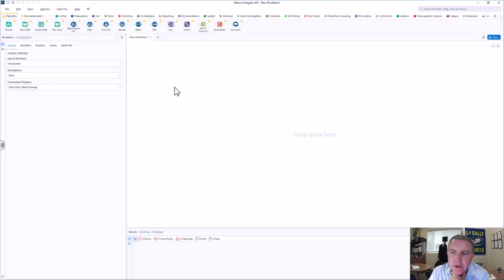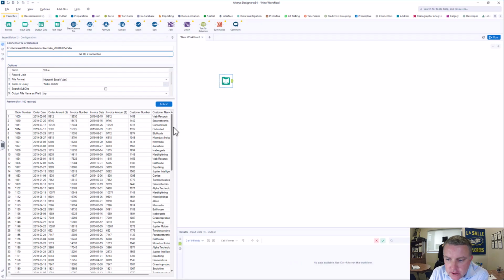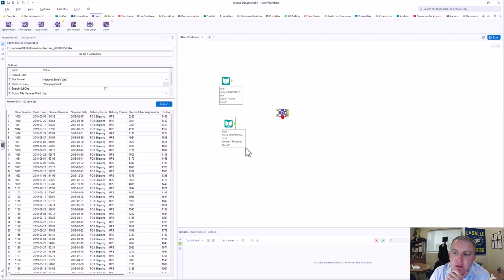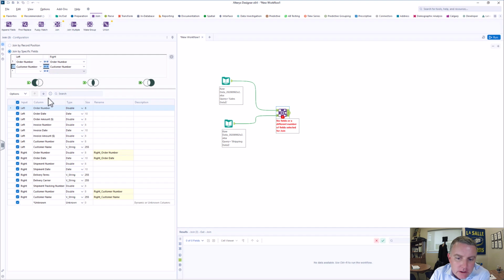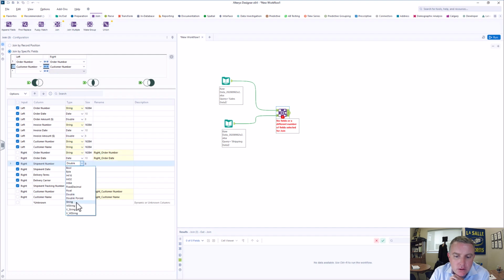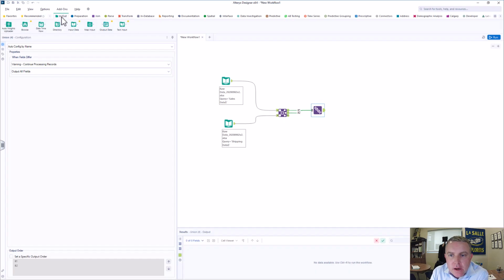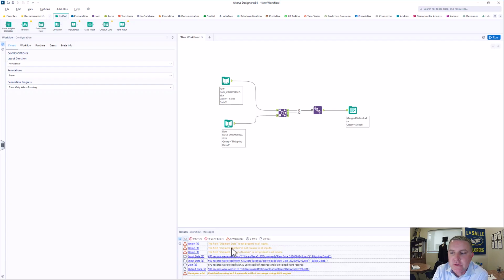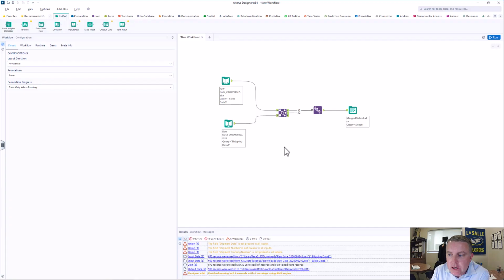Sales Cutoff Testing in Alteryx